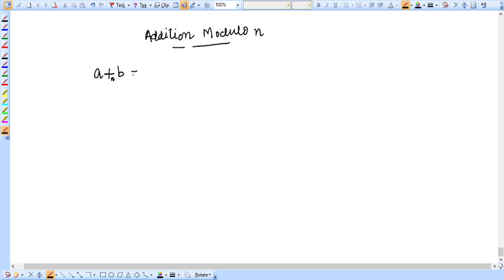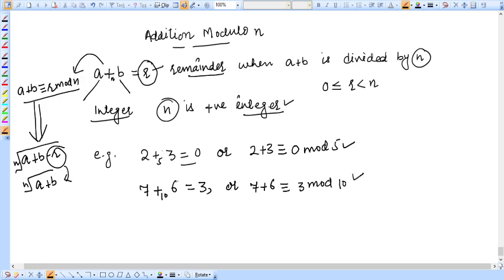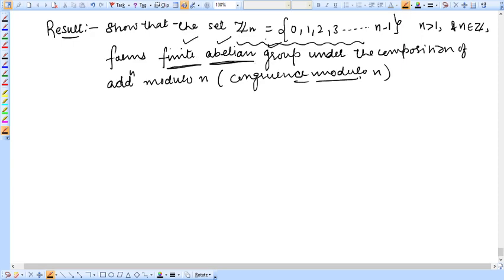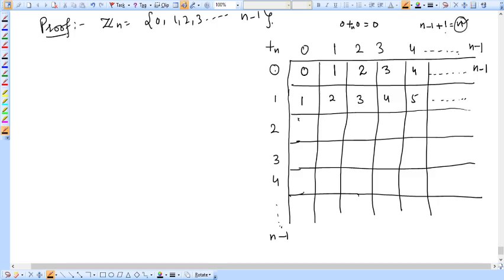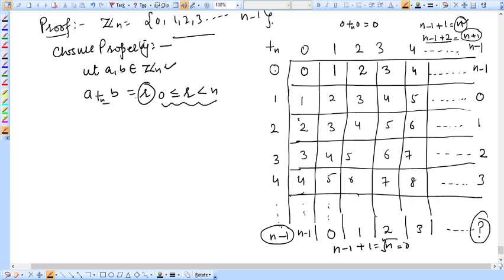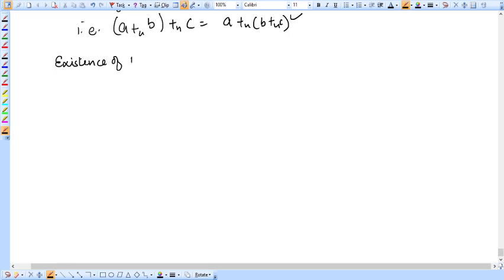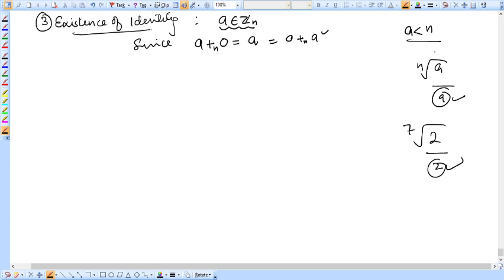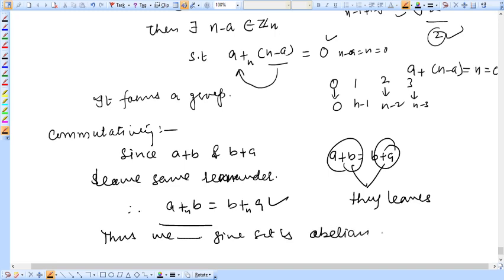GT07 | Addition Modulo n | Introduction to Group Theory | Modern Algebra